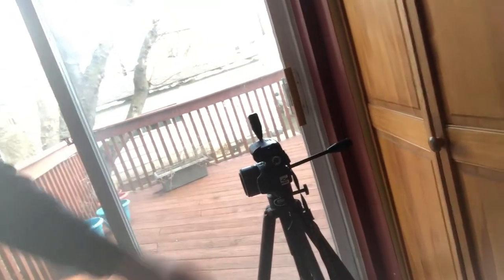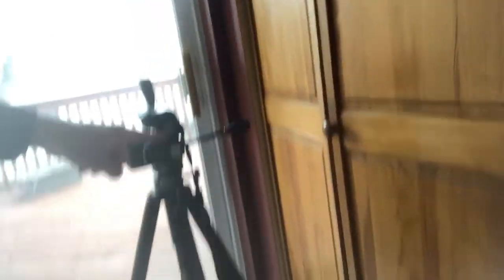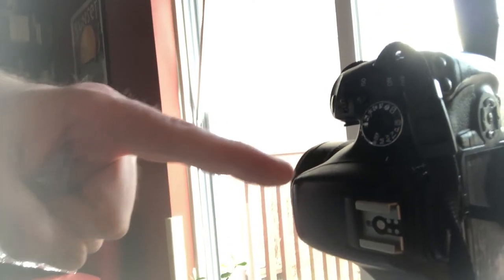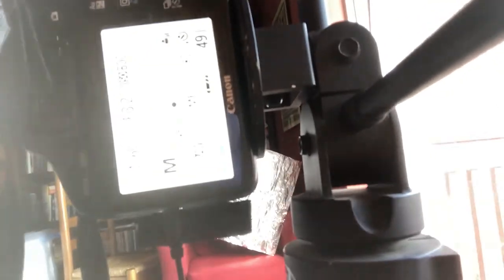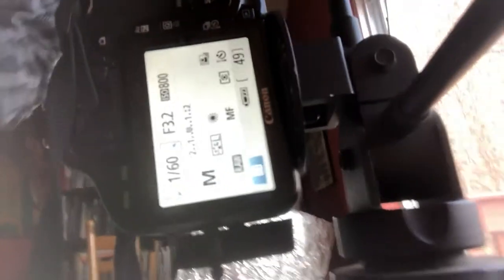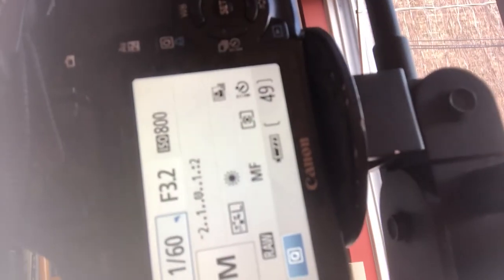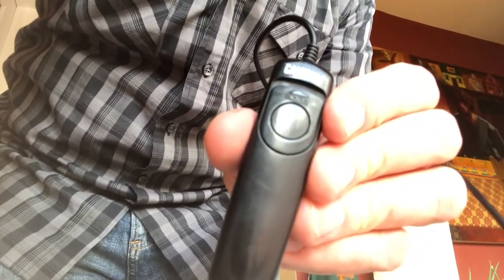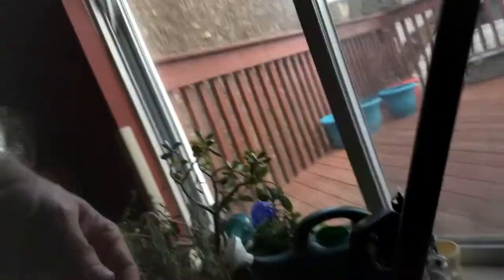Window Light Portrait Demo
Here's how you can make great light happen with just a window and a piece of foam board.